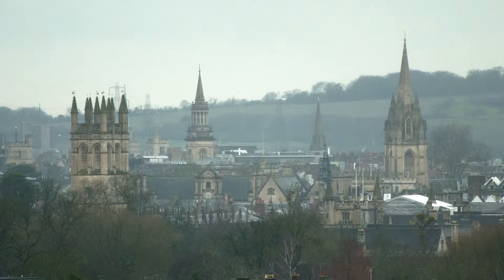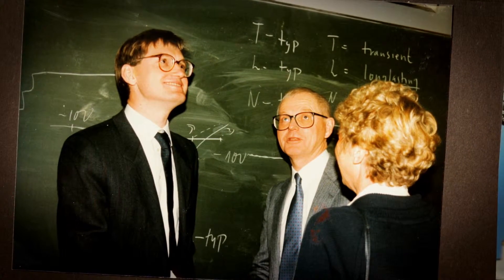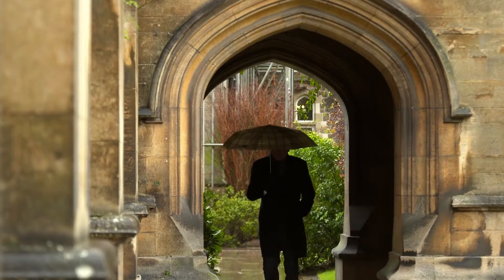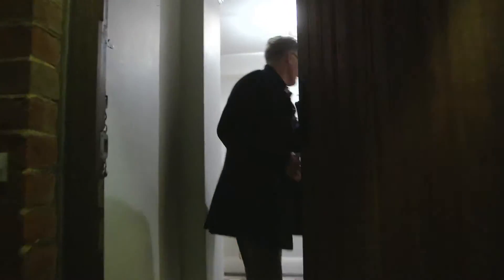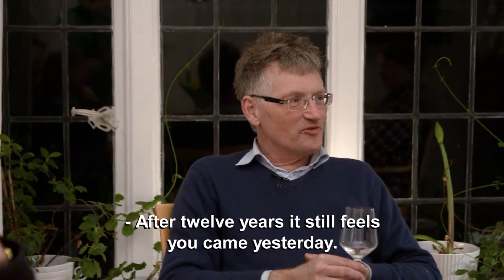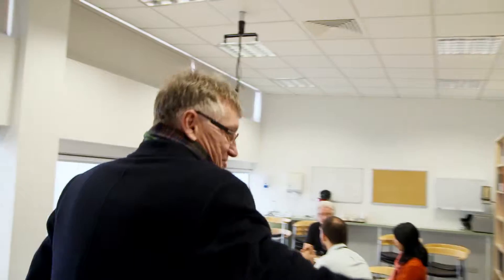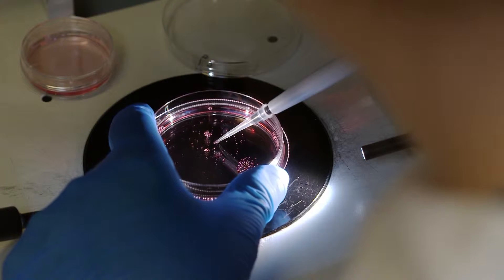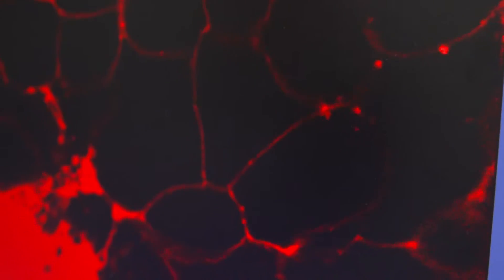Diabetes – what goes wrong?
The number of people with diabetes is growing at an alarming rate. Patrik Rorsman, professor at University of Gothenburg and University of Oxford, has dedicated his research career to find a way to stop the disease.